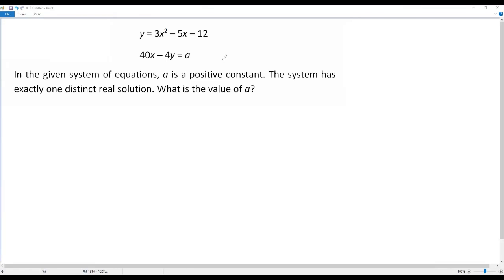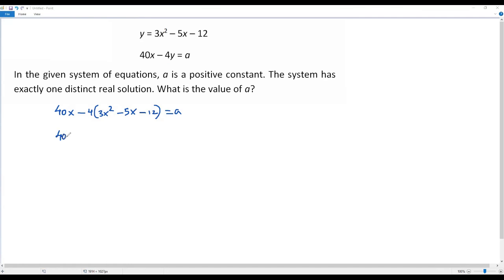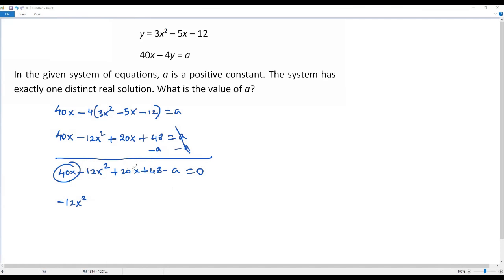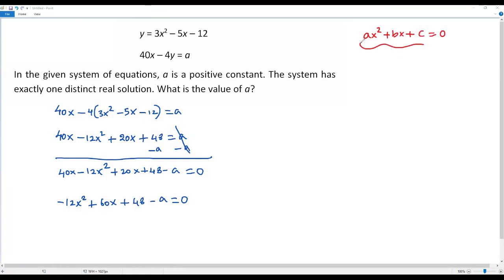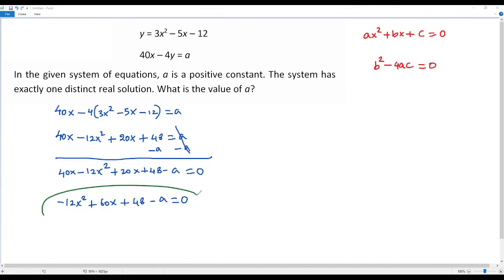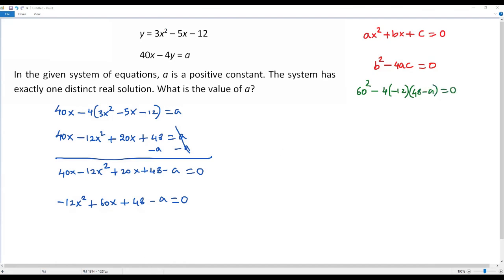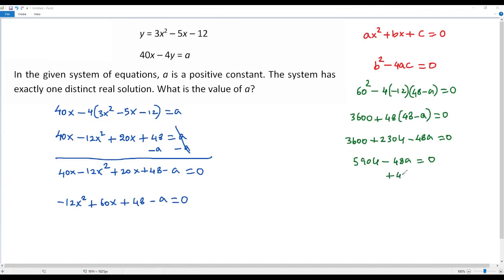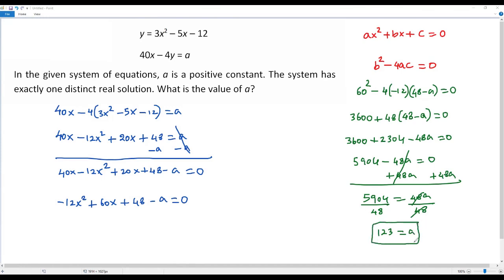SAT Math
40x – 4y = a

In the given system of equations, a is a positive constant. The system has exactly one distinct real solution. What is the value of a?